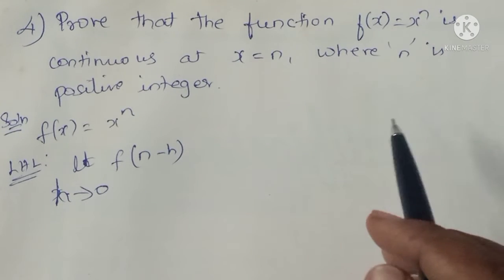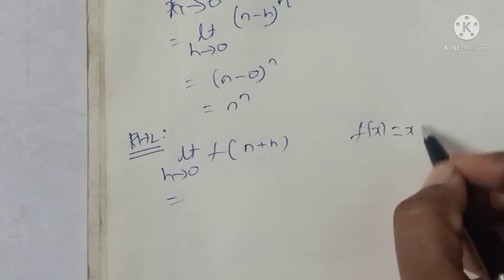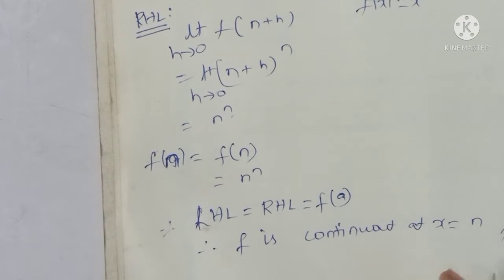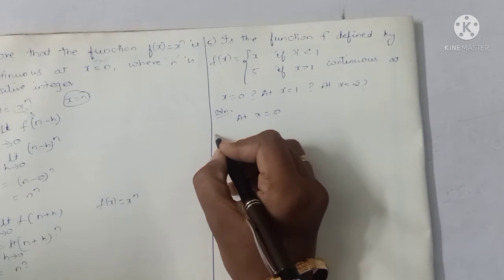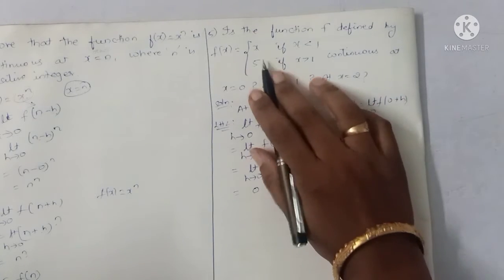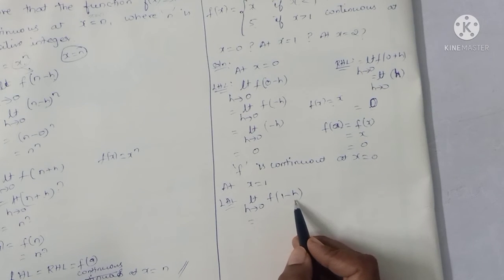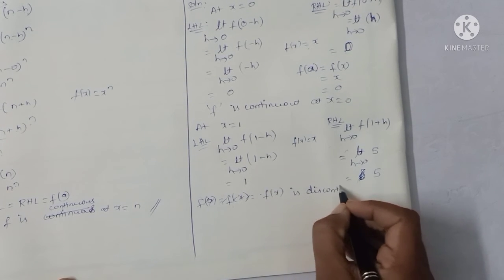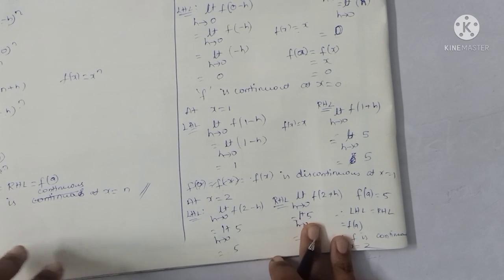cbse class 12 CHAPTER 5 . CONTINUITY AND DIFFERENTIABILITY EX 5.1 SUMS 4,5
Hi students,

    If you like my teaching then,share to your friends. A single share can  help so many students.